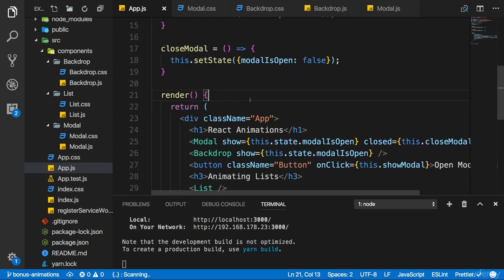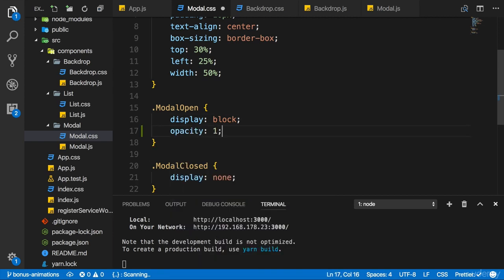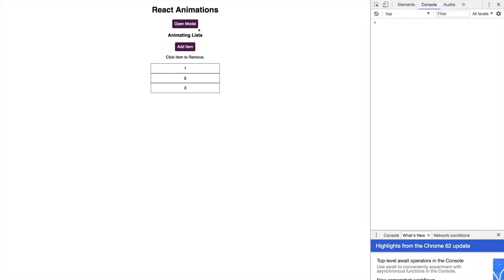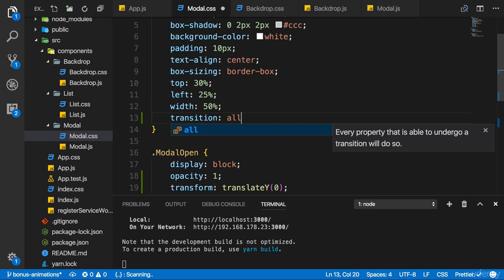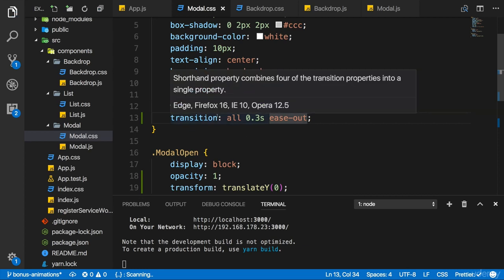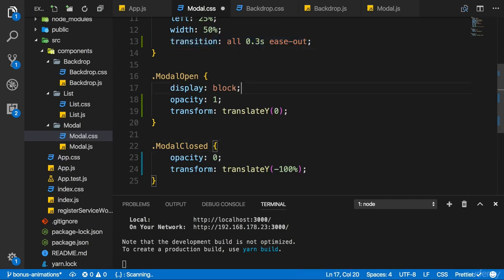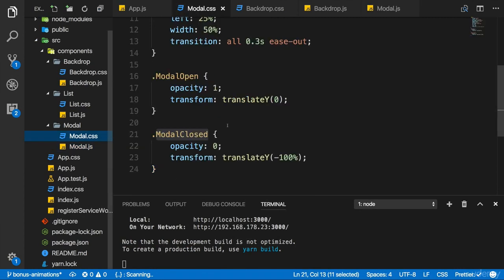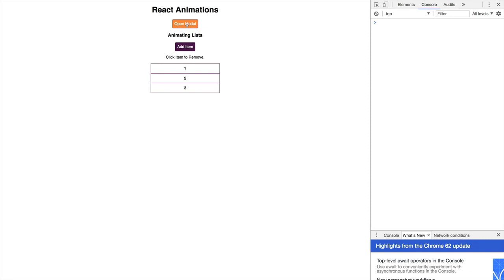381 Using CSS Transitions